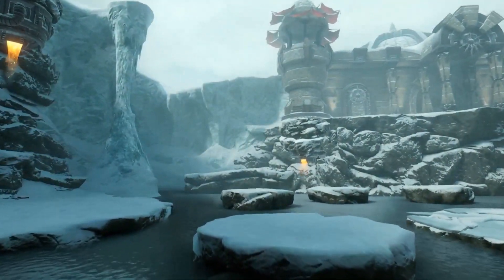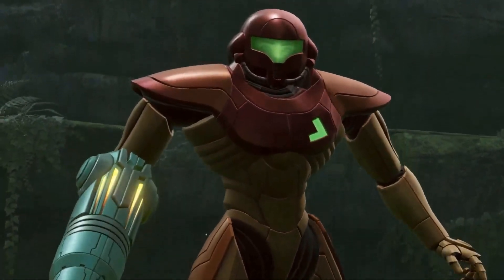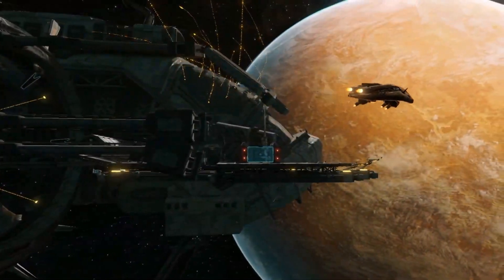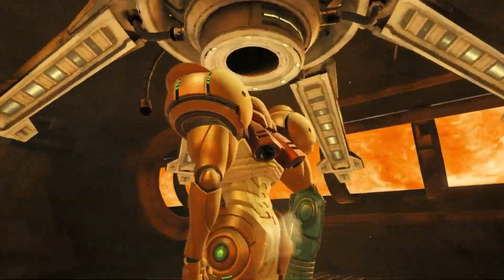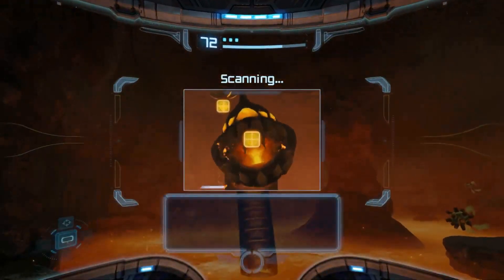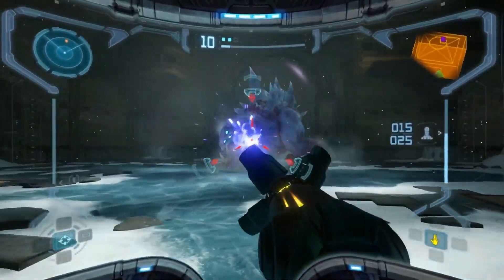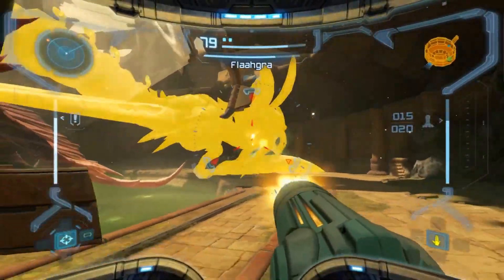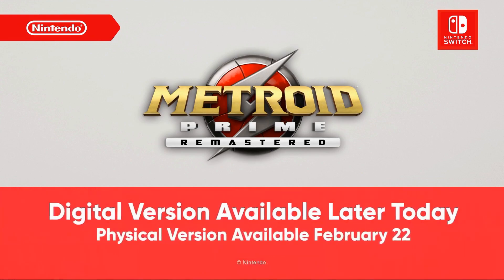Metroid Prime Remastered Reaction | We Are Eating! (Nintendo Direct Feb. 2023)